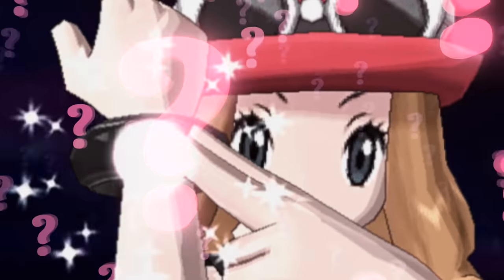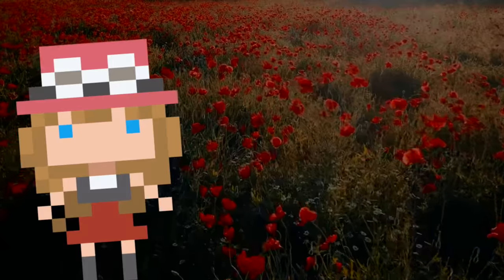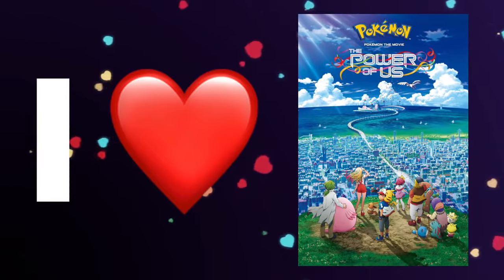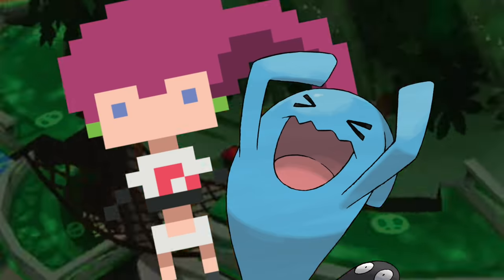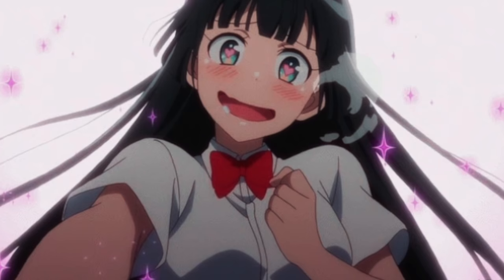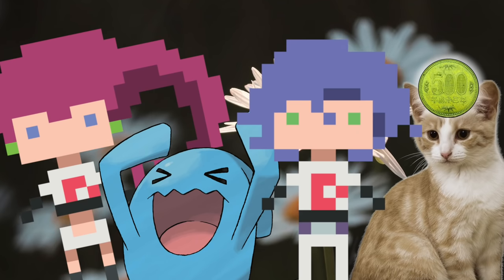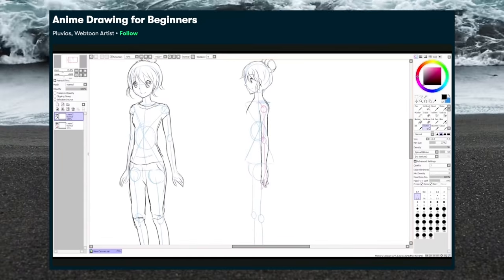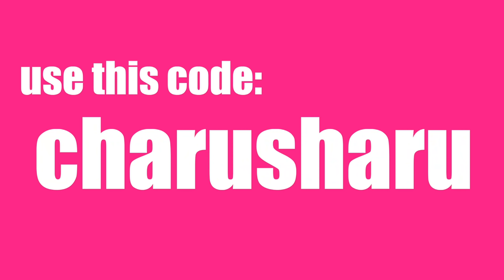The Secrets of Pokémon's Flower Language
The Pokemon anime is full of secrets, Japanese culture, and other juicy nuggets that most fans overlook, so let's chat about the messages hidden in the flowers of the Pokemon XY anime.

Pokemon Serena
Pokemon Korrina
Pokemon Grace
Pokemon Tetsuo Yajima
Pokemon Espurr
Pokemon Ash Ketchum